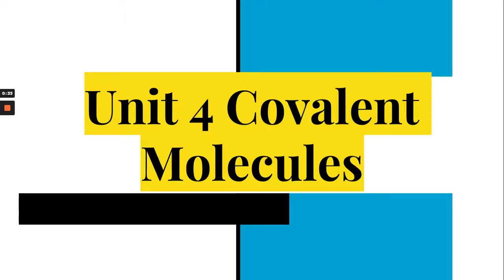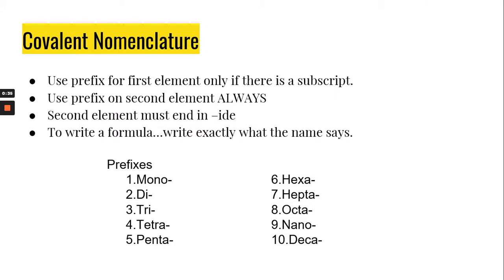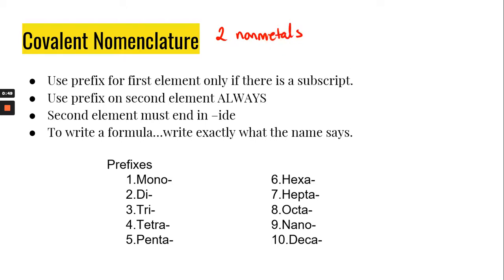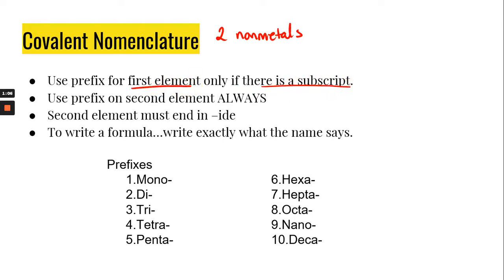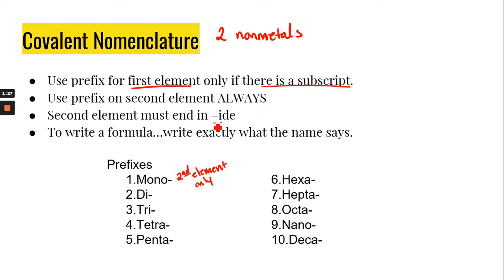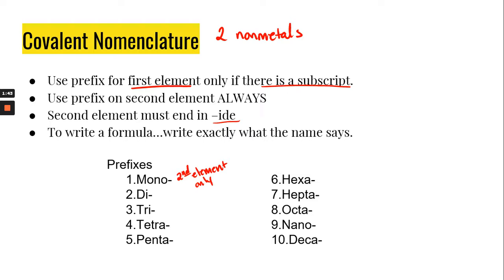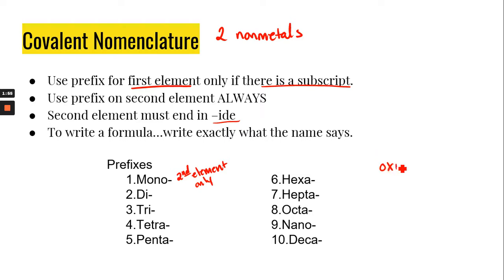Unit 4 Binary Covalent Nomenclature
Students will learn how to name and write the formula for simply binary covalent molecules.